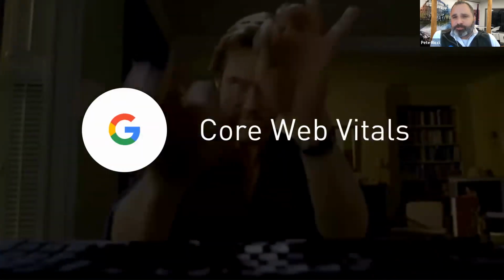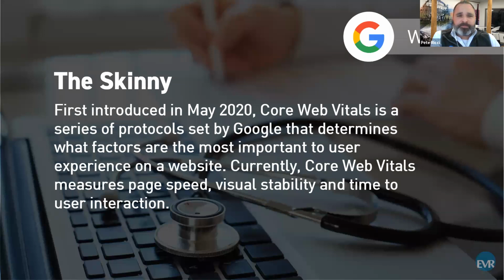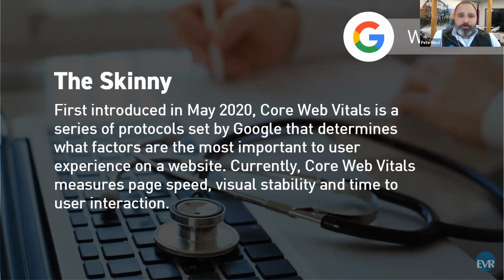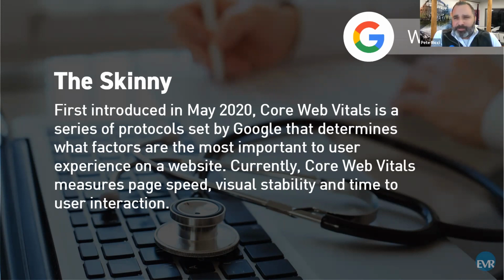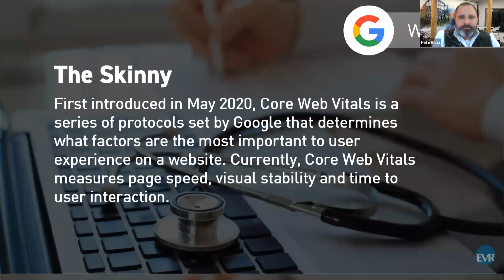Top Trends in Digital: Core Web Vitals | EVR at NESHCO